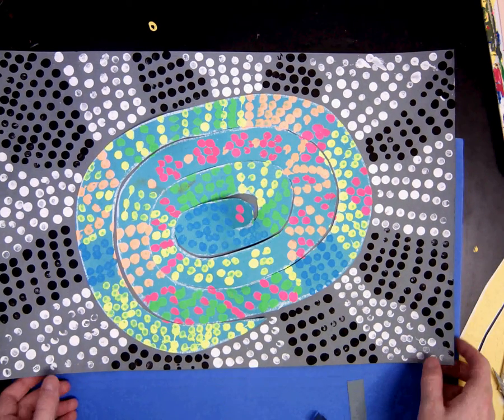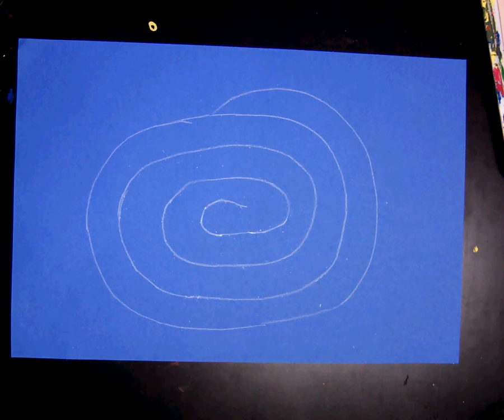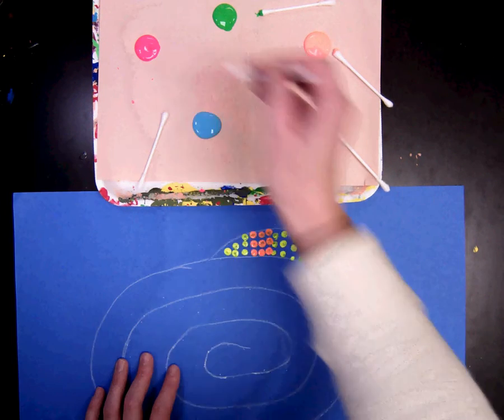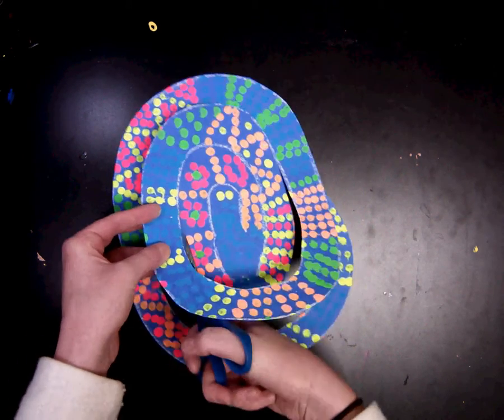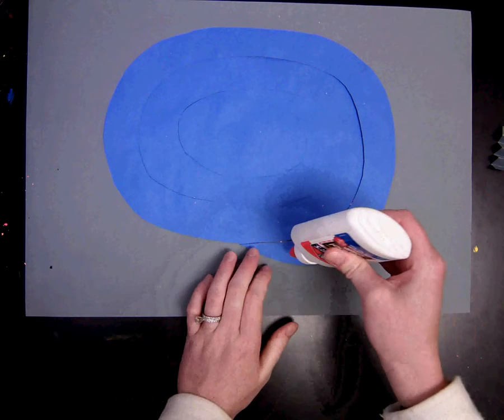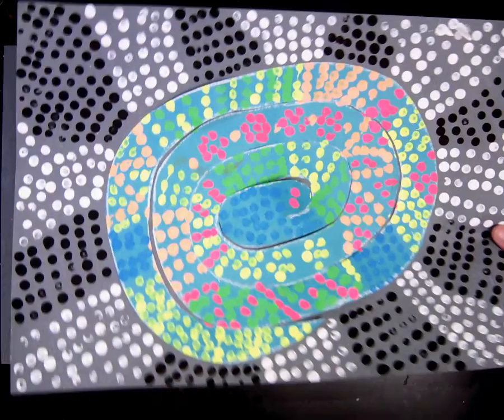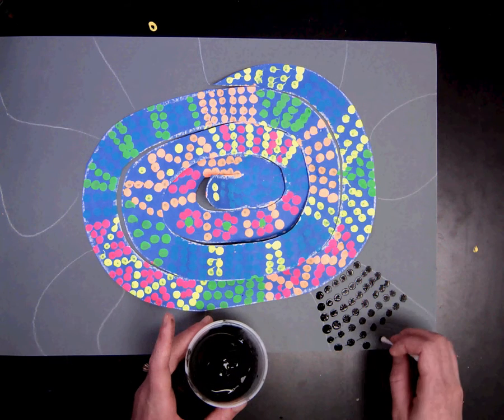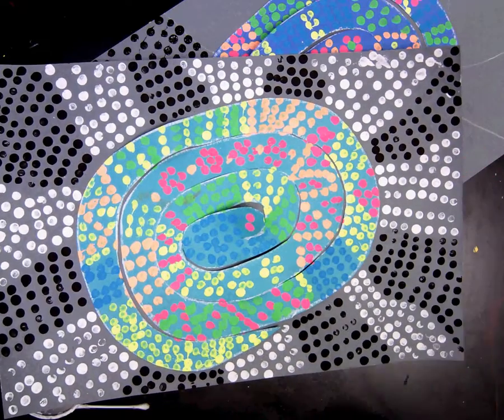Neon Snake with black and white dots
In this video I will demonstrate how to create a neon Aboriginal inspired snake using black and white dots.